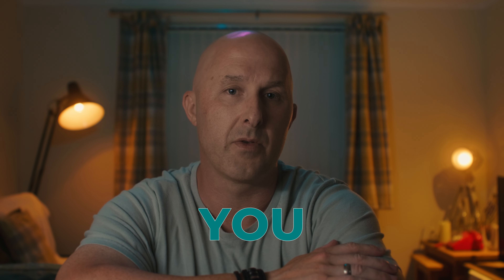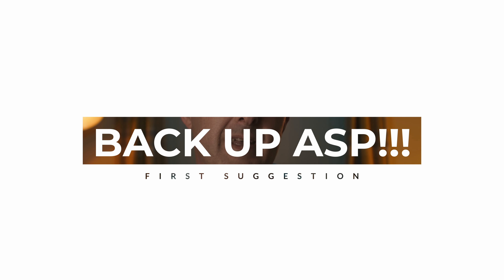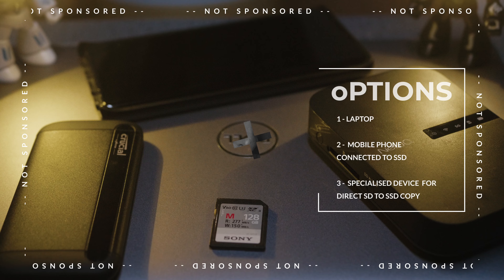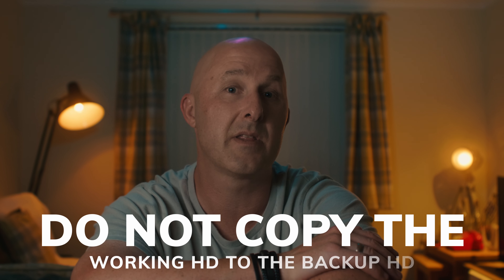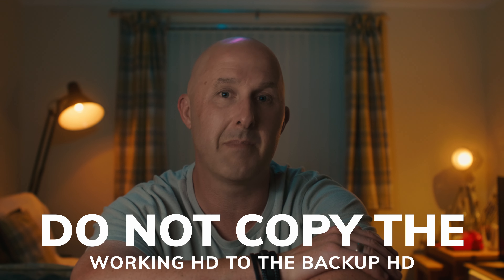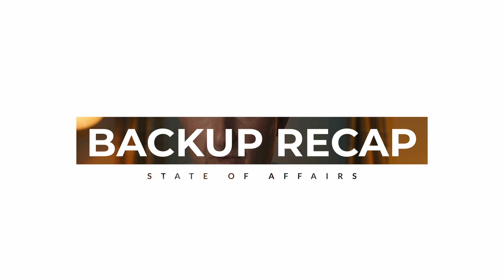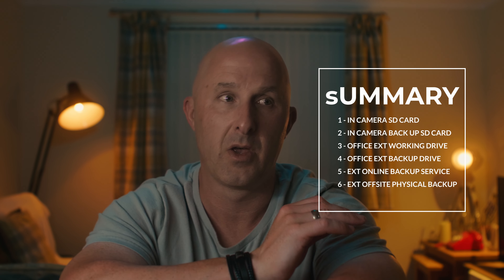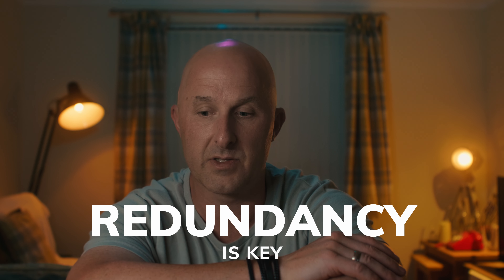Never Lose Client Data Again! (Steal IDEAS from video backups)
In this video, I'll guide you through our comprehensive backup process for video production. Inspired by the saying "two is one, and one is none," this method ensures your client projects are secured at every stage. By the end of this video, you'll have the peace of mind knowing your valuable data is well-protected.

Free stuff